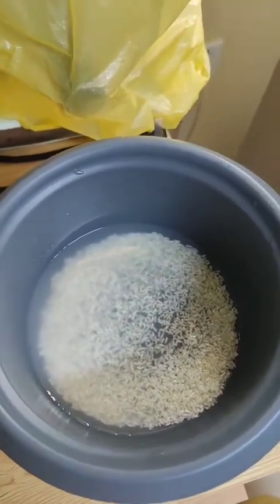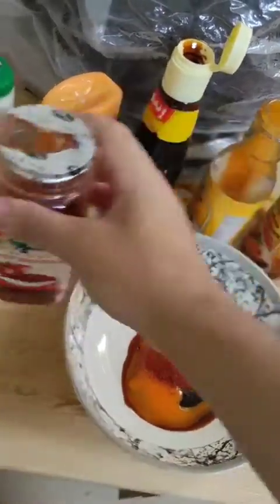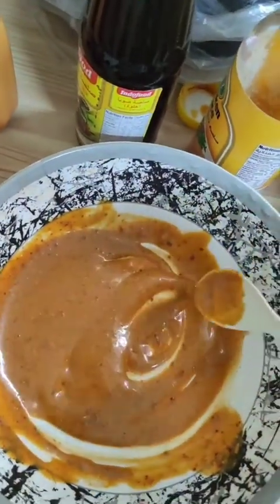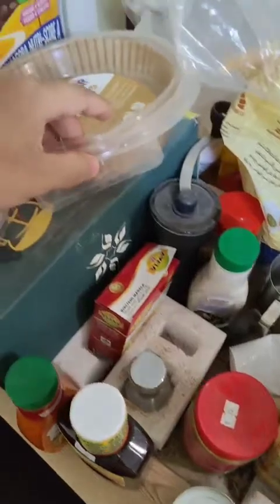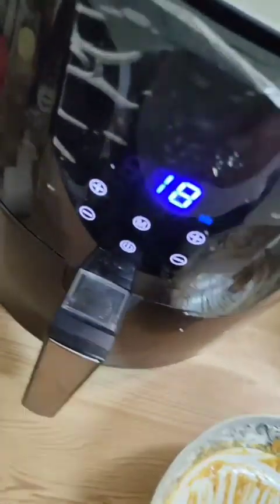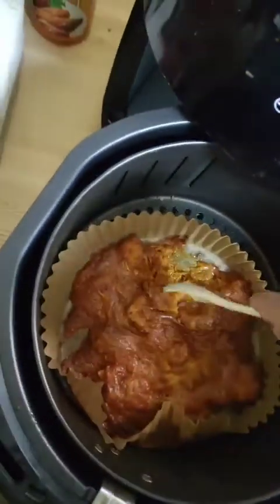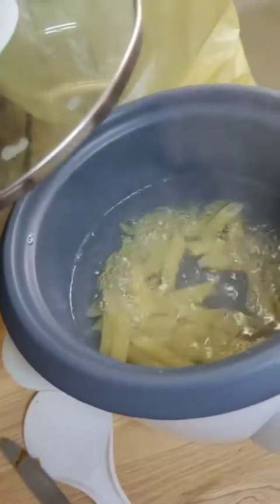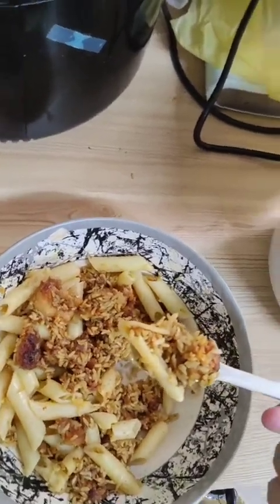Biryani Rice + pasta + chicken